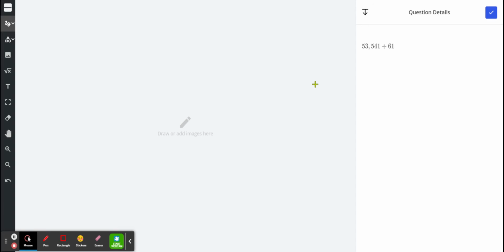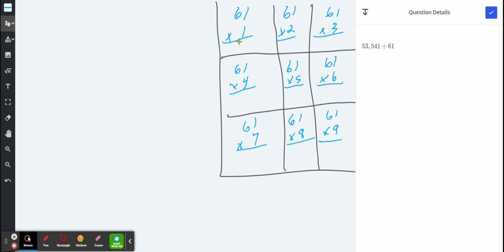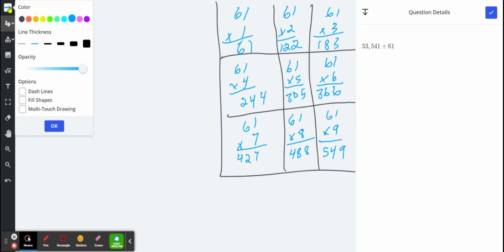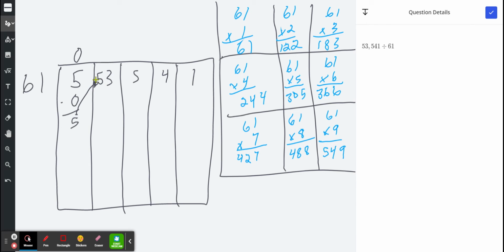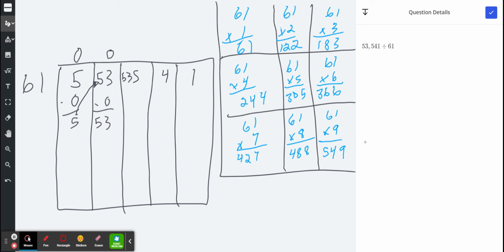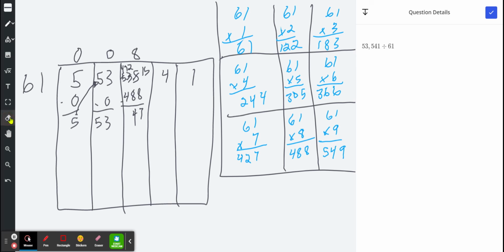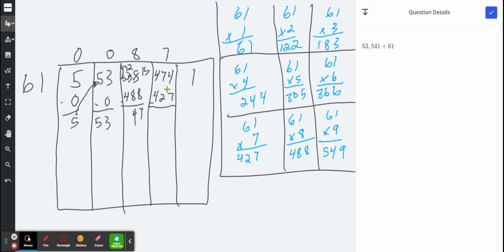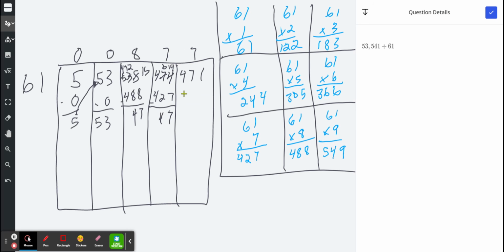divide 5 digit number by 2 digit number with remainder using box method